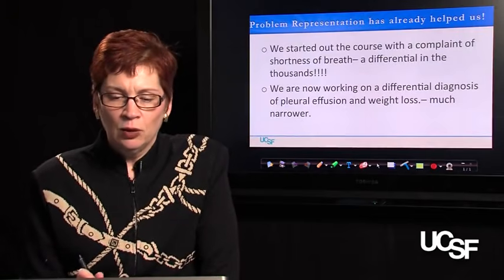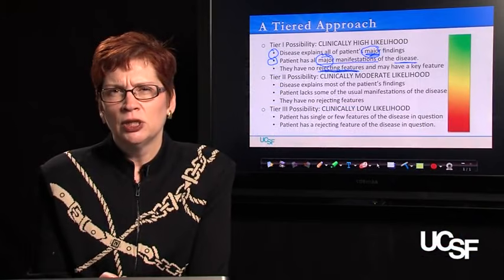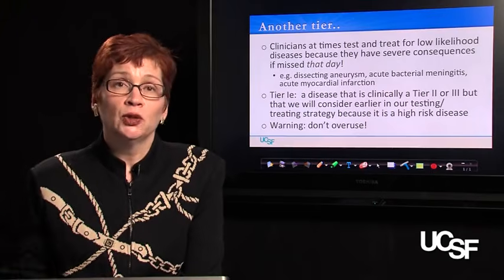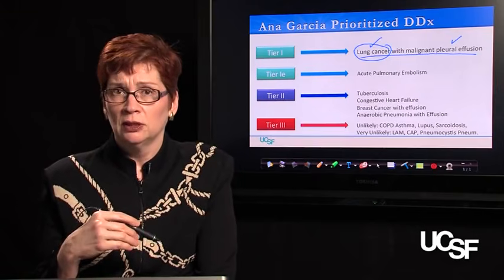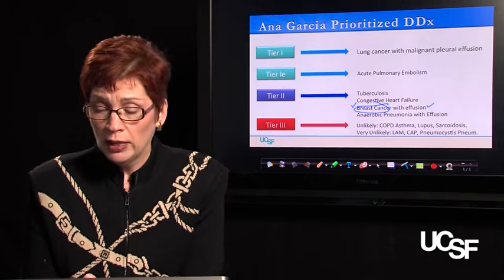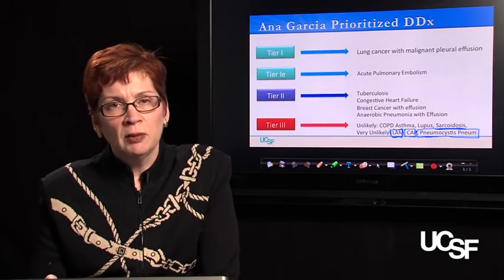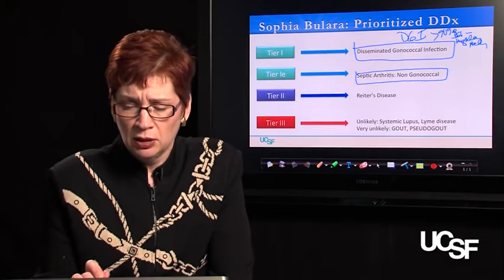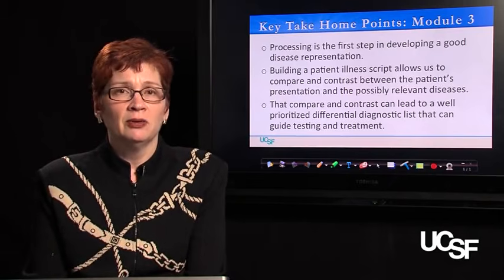Clinical Problem Solving/Resolución de Casos Clínicos: Video 11/22